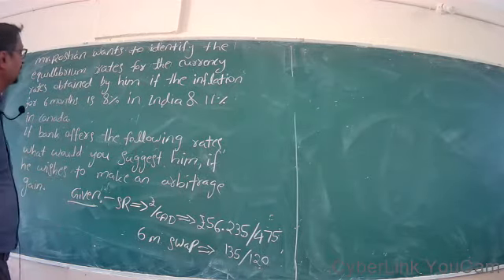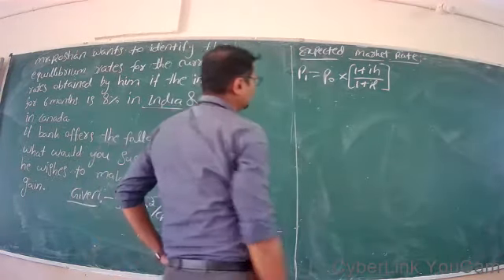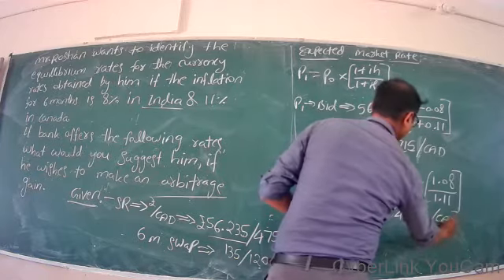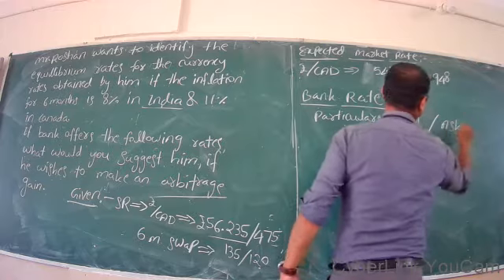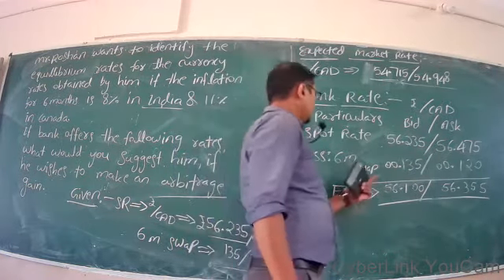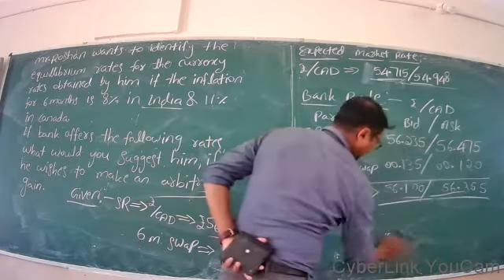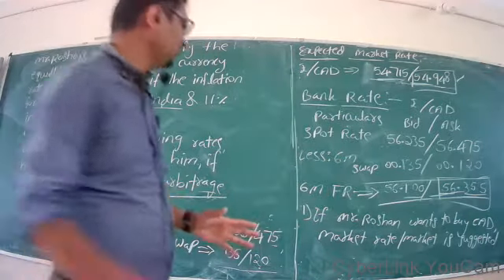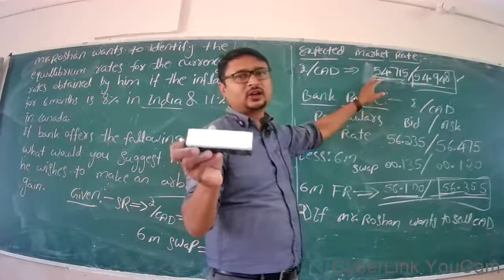MNBF CLASS 20